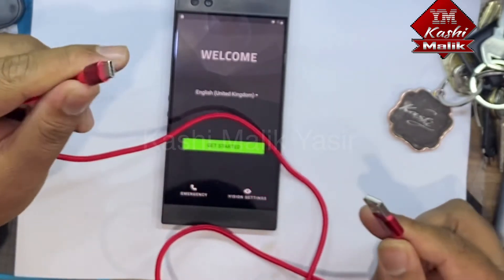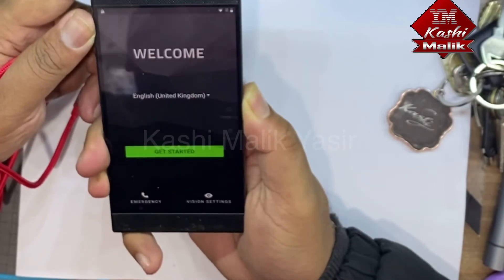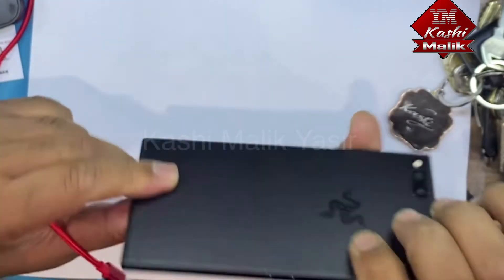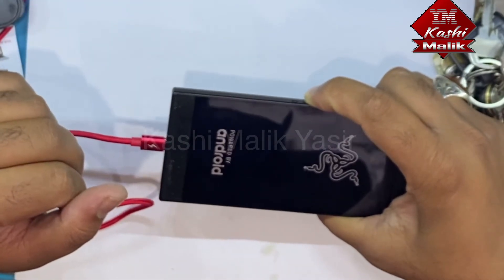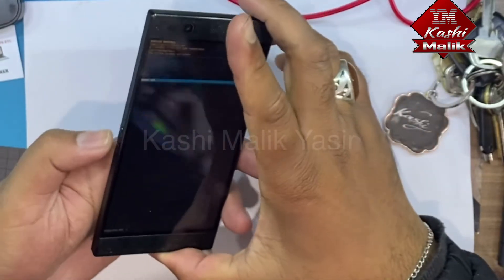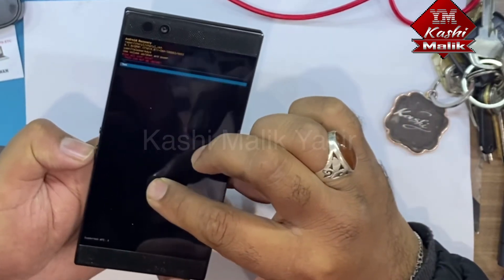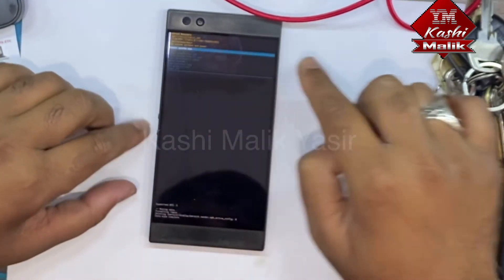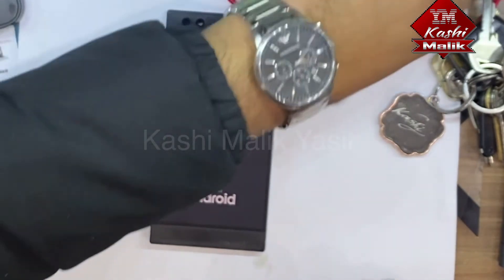How to reset Pin Code Pasword user Code Pattern / Hard Reset Razer Android Mobile Phone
How to reset Pin Code
 Pasword user Code
Pattern / Hard Reset
Razer Android Mobile Phone